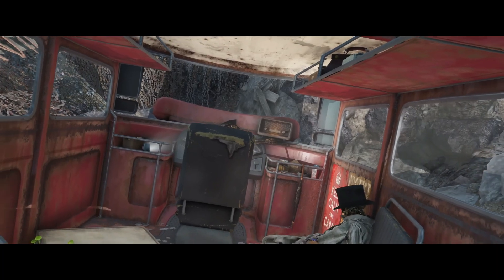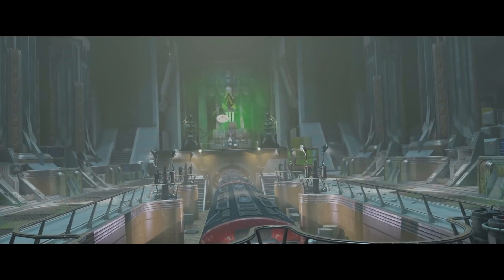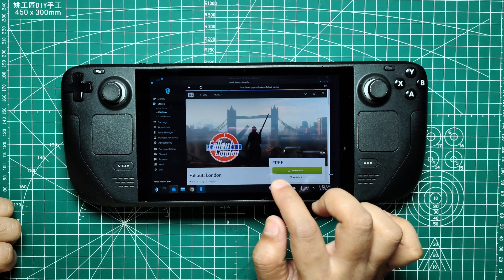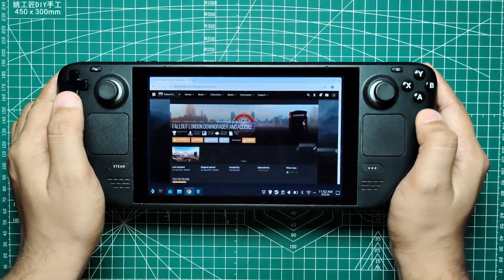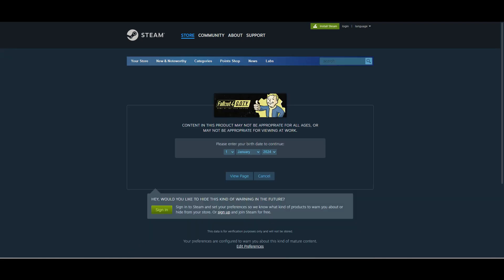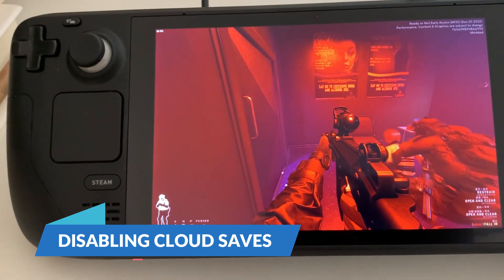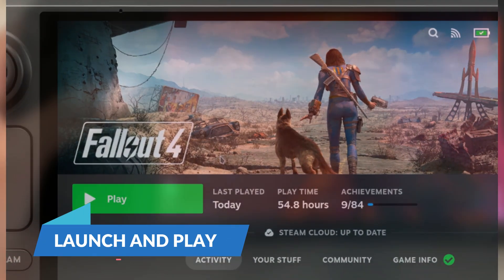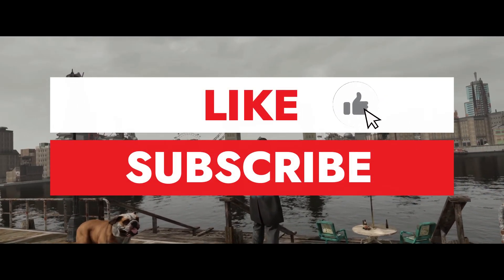Fallout 4: London on Steam Deck - A Step-by-Step Guide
Embark on a post-apocalyptic adventure in London with Fallout 4! This video guides you through the process of installing and optimizing the Fallout 4 London mod on your Steam Deck. From downloading the necessary files to configuring settings for optimal performance, we'll cover every step.

Discover how to enhance your gameplay experience with mods and tweaks, ensuring a smooth and immersive journey through the ruined city. We'll also provide tips on managing storage space and troubleshooting common issues.  Whether you're a seasoned modder or a newcomer to the world of Steam Deck customization, this video will equip you with the knowledge to enjoy Fallout 4: London to its fullest potential.